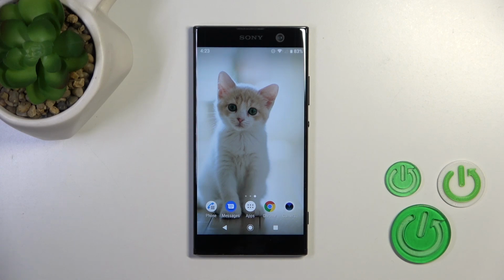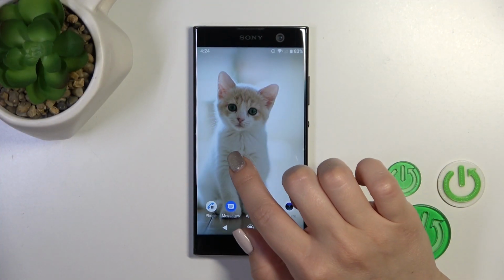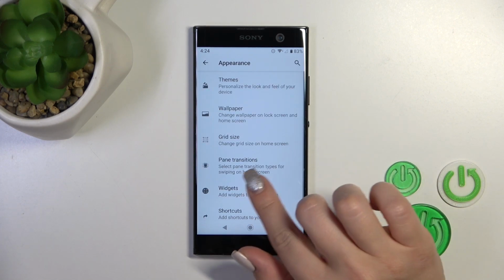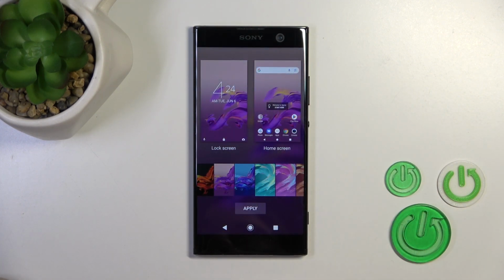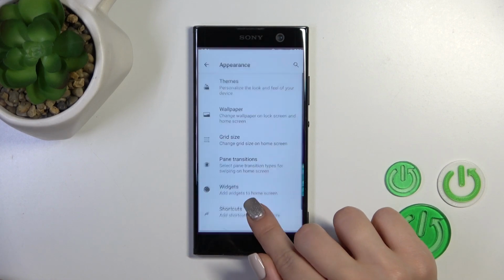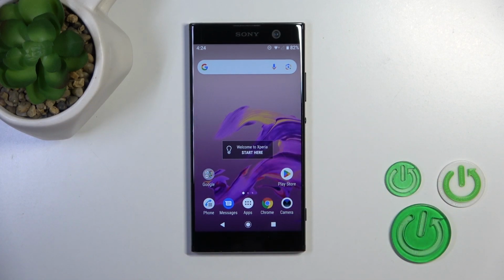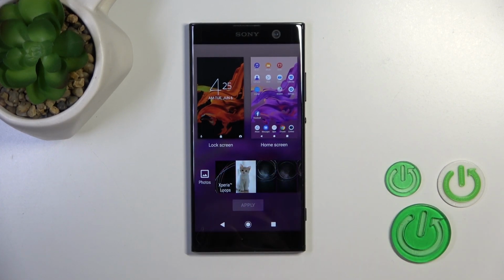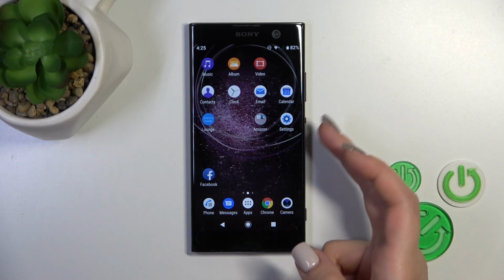How to Change the Lock Screen Wallpapers on SONY Xperia XA2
Unleash your creativity and make your lock screen truly yours with our comprehensive guide to customizing wallpapers on the SONY Xperia XA2. Join us as we explore the various options and settings available, allowing you to set captivating and personalized wallpapers that reflect your style and preferences. We'll walk you through the step-by-step process of selecting and applying wallpapers specifically for your lock screen, ensuring a unique and visually appealing experience every time you unlock your Xperia XA2. Whether you're a fan of stunning visuals, inspiring quotes, or cherished memories, our guide will help you elevate your lock screen customization to new heights. Get ready to personalize your lock screen with ease in this exciting video!

How to customize the lock screen cover picture on SONY Xperia XA2? How to set a custom lock screen wallpaper on SONY Xperia XA2? How to modify lock screen wallpapers on SONY Xperia XA2?